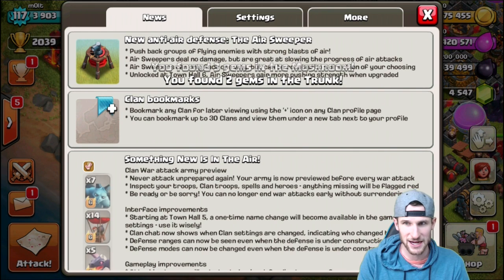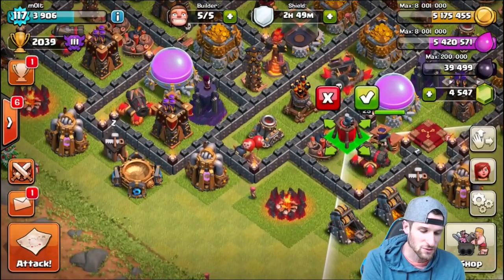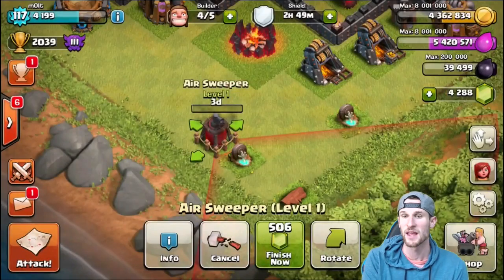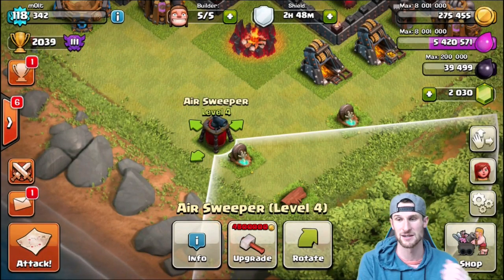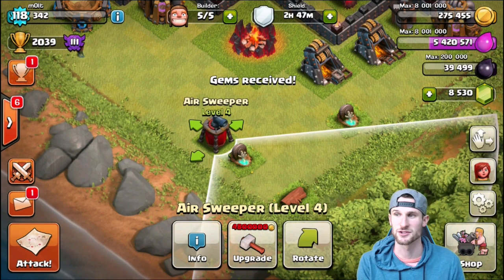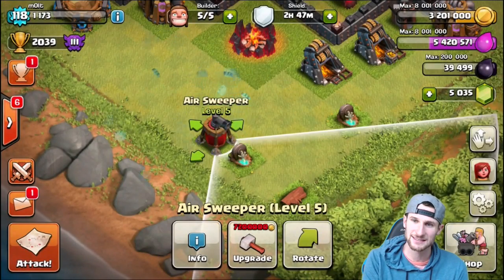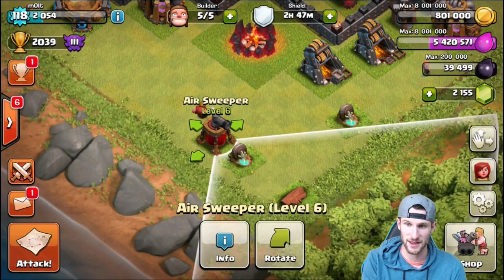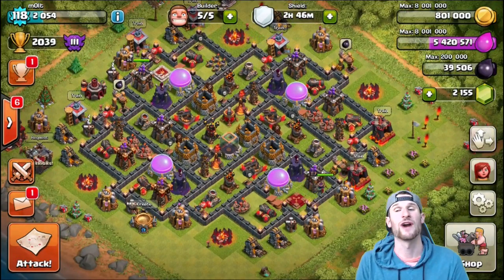BUYING MAX AIR SWEEPER | CLASH OF CLANS NEW DEFENSE GEMMING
CLASH OF CLANS MAX AIR SWEEPER. Buying max Air sweeper. Time to Gem the Air sweeper in Clash of Clans.